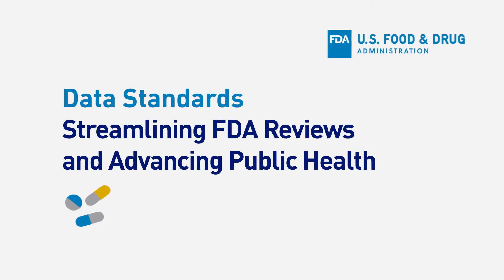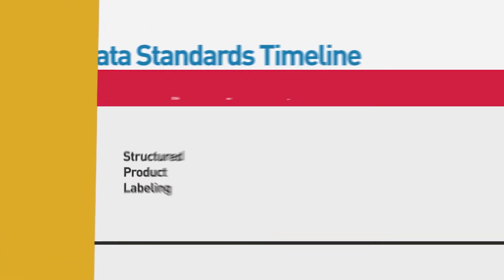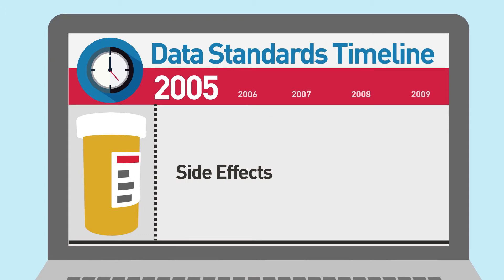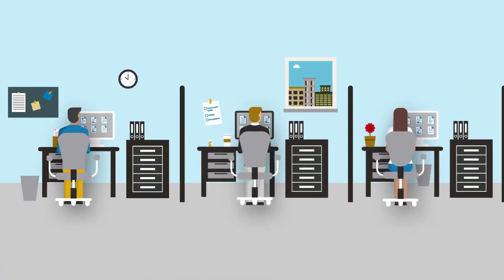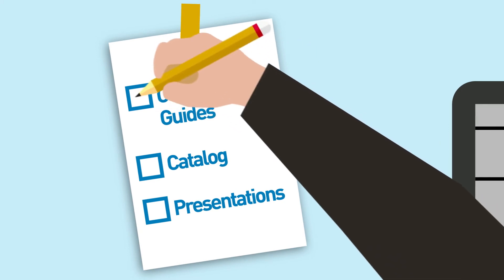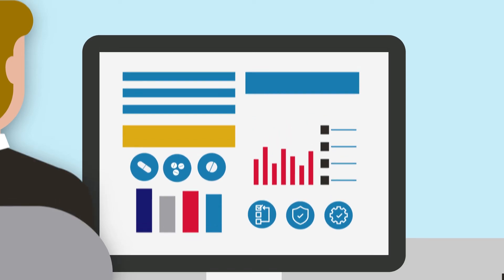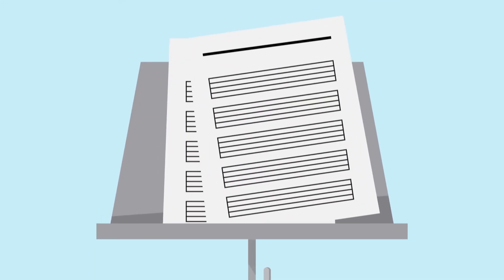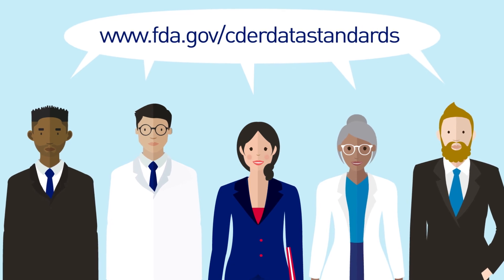About FDA’s Data Standards Program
CDER’s Data Standards Program is explained via a musical analogy which outlines the data standards requirements in the drug development process. Data standards are helping the FDA streamline and modernize the drug review process which will benefit everyone.